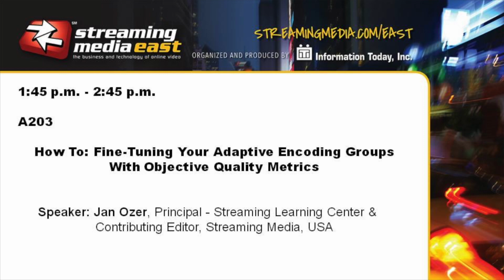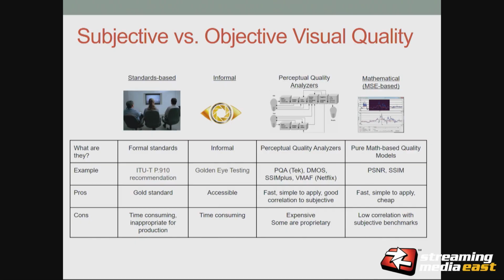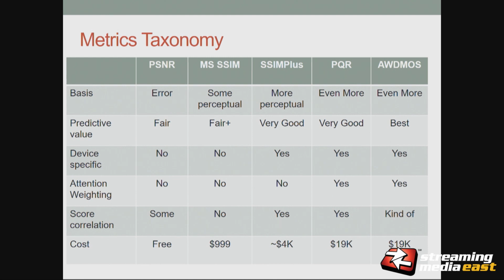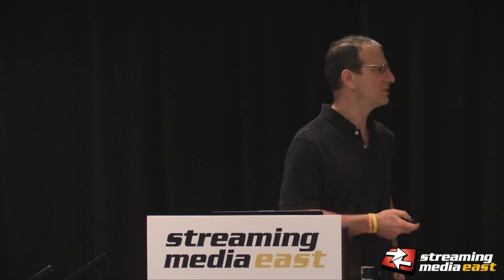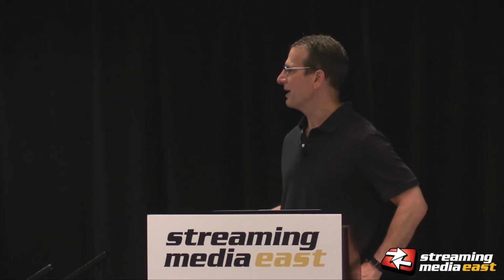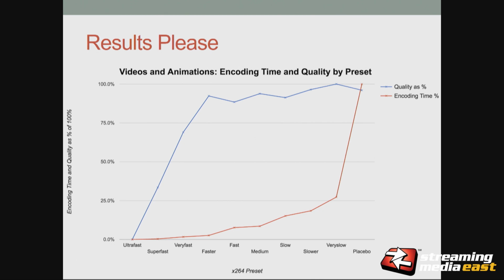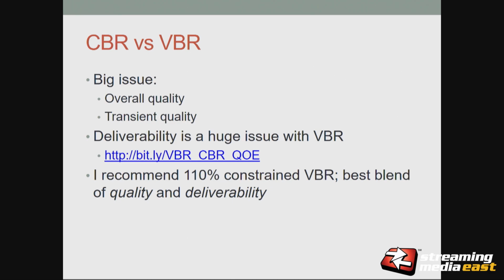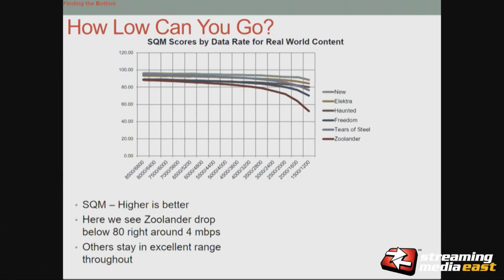A203: How To: Fine-Tuning Your Adaptive Encoding Groups With Objective Quality Metrics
Jan Ozer, Principal - Streaming Learning Center and Contributing Editor, Streaming Media